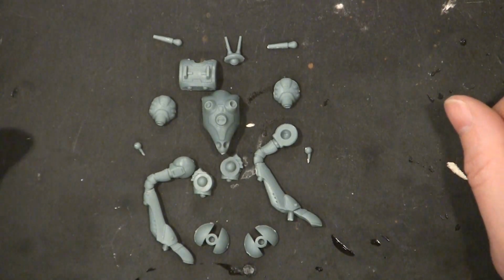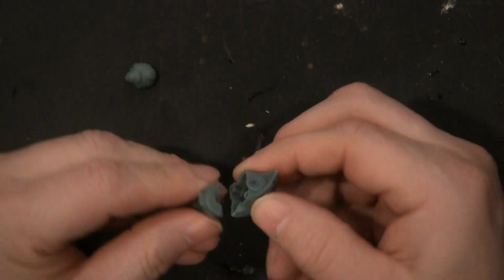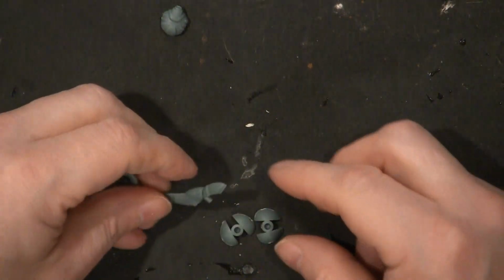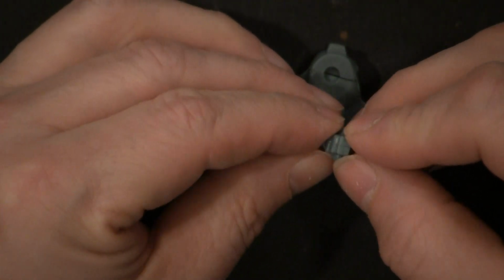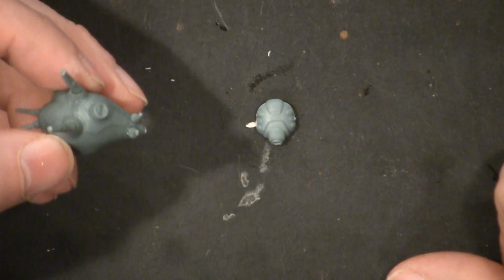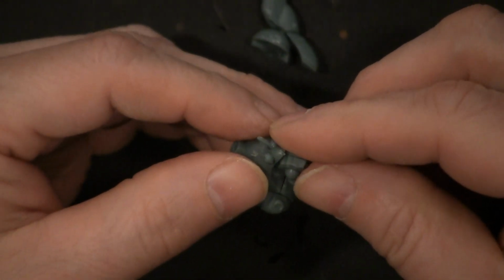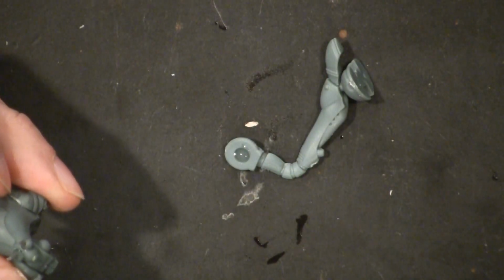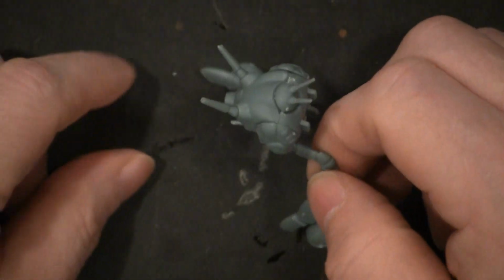Figure Forge 62 Regult Battlepod for Robotech RPG Tactics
In this Figure Forge Matt assembles the Regult Battlepod for Robotech RPG Tactics.  This model flew together.